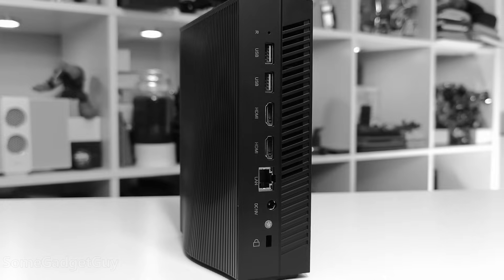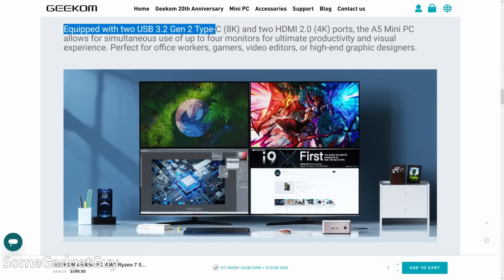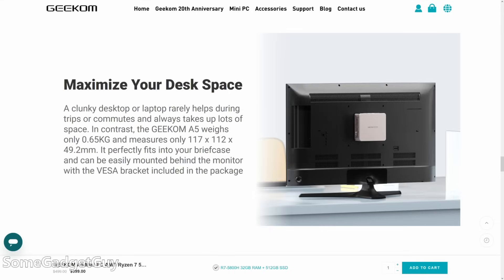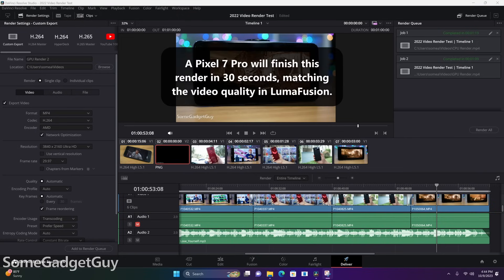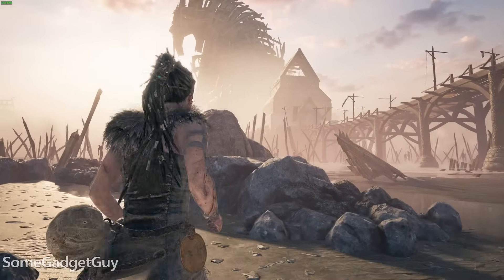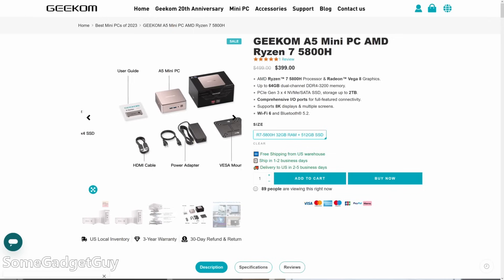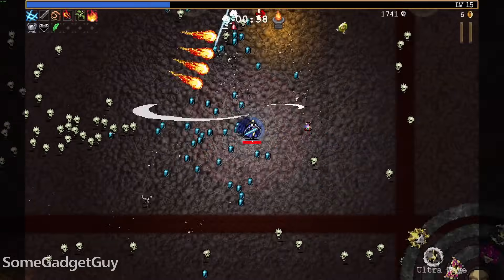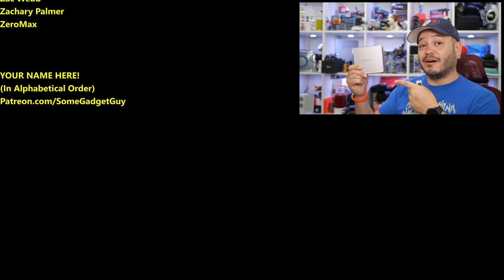Geekom A5 Mini PC Review: BIG POWER! Small Price! Better than a Mac Mini?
This is a beast of a mini PC! Using a great little AMD chip, this is sweet overkill for daily computing tasks. It's exciting to see this performance in a computer this small, but the price tag is even nicer!